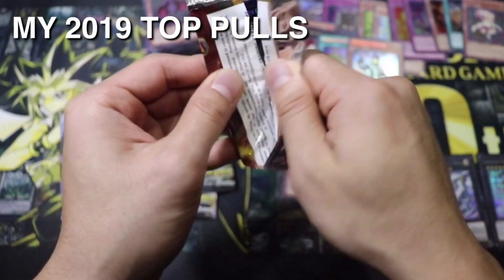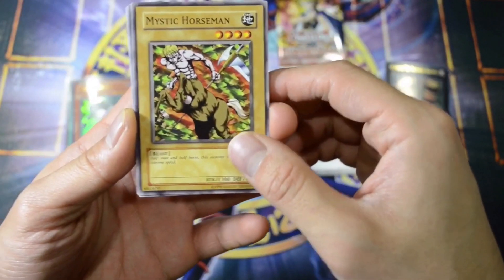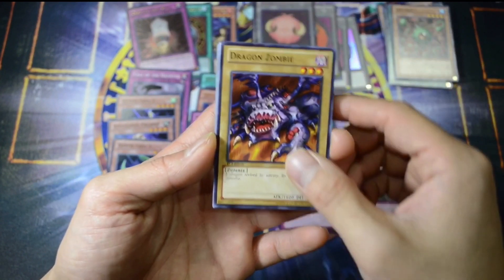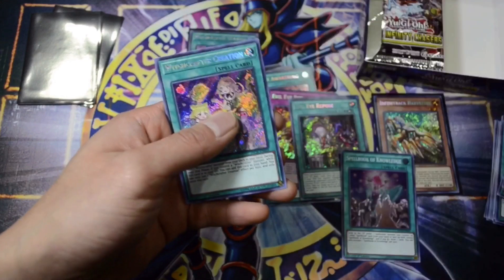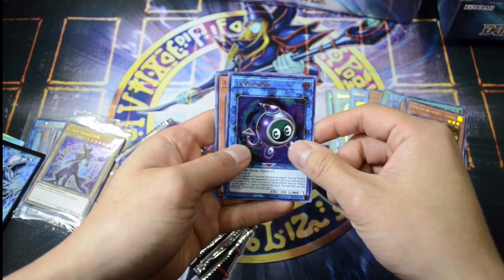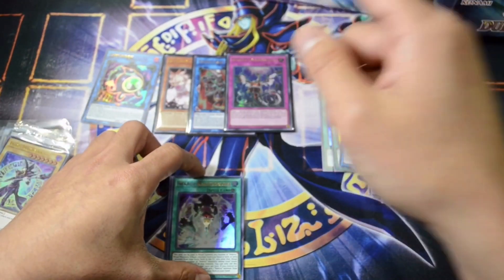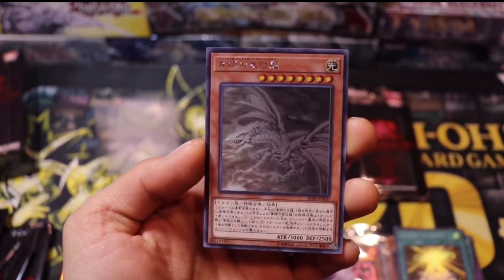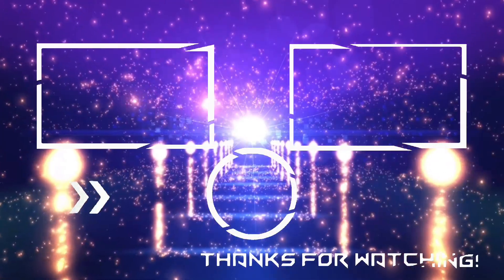Yu-Gi-Oh! My Top Pulls Of 2019!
Please enjoy this special video ❤️

🔎Go to YGOrganization.com for more Yu-Gi-Oh! news and updates. to get caught up!

As always thank you everyone for all your love and support, until next time ❤️